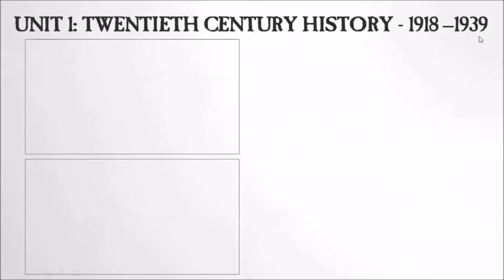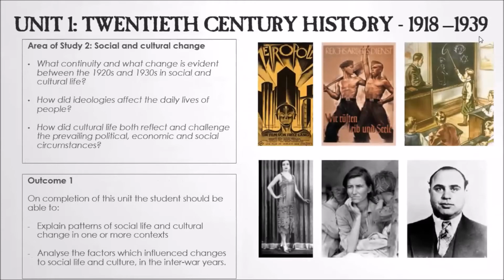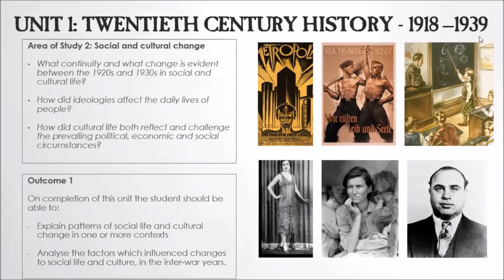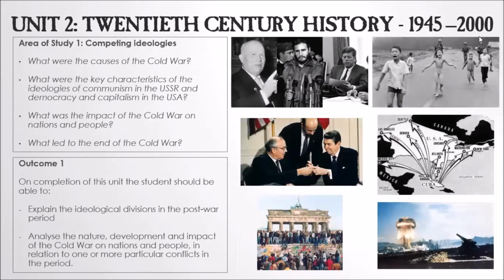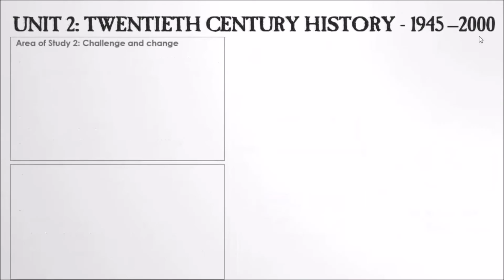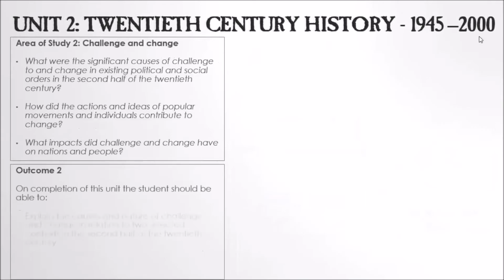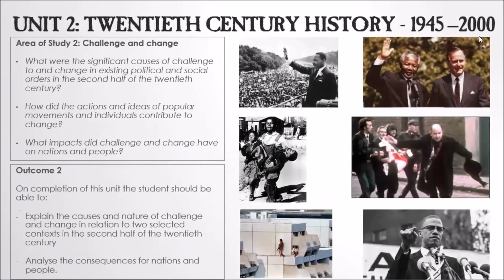Year 11 History - Melton Secondary College Subject Supermarket 2020-2021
A short description of what we'll study at Melton for Year 11 History in 2021.